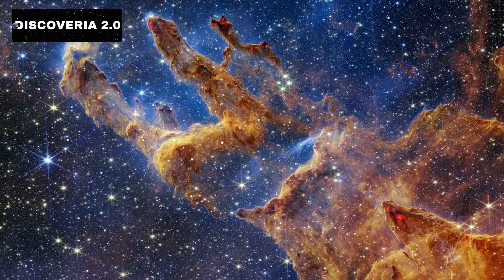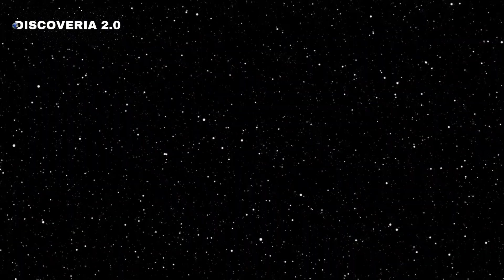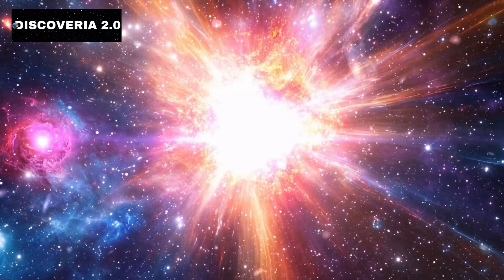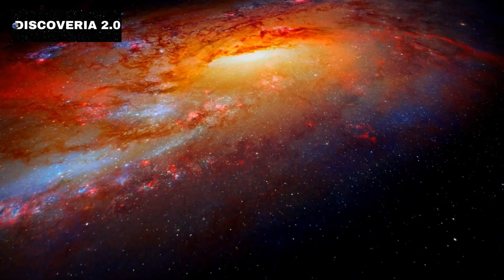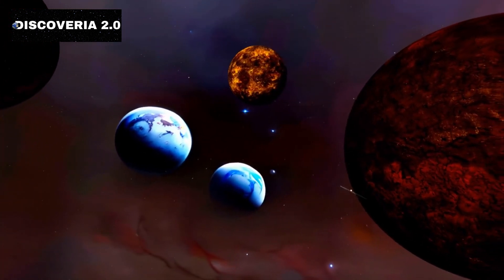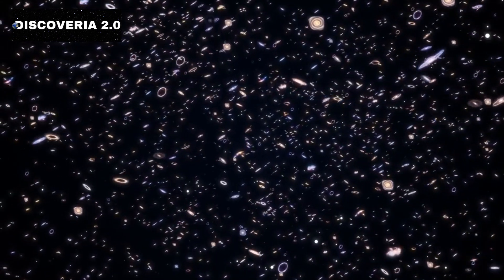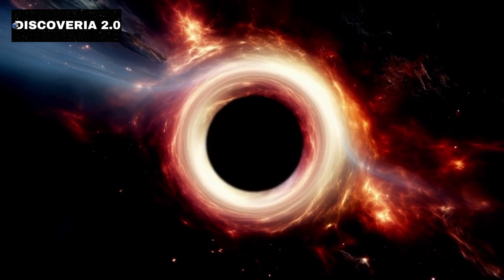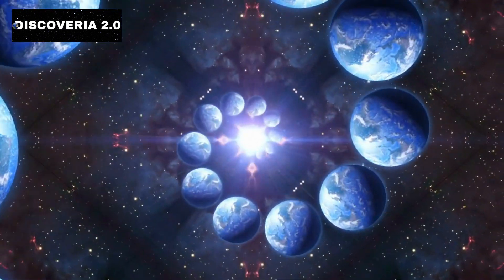"It's Getting Bad" James Webb Telescope Finds 7 Oldest Strange Galaxies, Has Astronomers Worried!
Scientists are both excited and concerned as new deep field images from the James Webb Space Telescope have revealed surprising discoveries in the distant universe. These groundbreaking pictures are poised to transform astronomy, and researchers admit that these findings were unexpected—and we may not be fully prepared for their implications.

In one recent deep field image, scientists discovered numerous distant galaxies that challenge our long-established cosmological models. Among these, some galaxies are so unusual that, if further confirmed through spectroscopic analysis, they could dramatically alter our understanding of the universe. The image was captured as part of the James Webb Space Telescope's Advanced Deep Extragalactic Survey, which includes the Hubble Extreme Deep Field and unveils galaxies at unprecedented distances that were previously invisible to Hubble.

One galaxy in particular, F200DB-045, is potentially a high-redshift galaxy with an estimated redshift of 20.4—meaning it could have existed just 160 million years after the Big Bang. However, this galaxy still requires spectroscopic testing to confirm its true nature.

If verified, F200DB-045 would become one of the oldest and most distant galaxies ever discovered, potentially challenging the Big Bang model, which suggests that the universe is about 14 billion years old. Currently, the most distant spectroscopically confirmed galaxy is JADES-GS-z14, but even this galaxy poses a significant problem: neither JADES-GS-z14 nor other similar galaxies fit into any of our current models or computer simulations. Scientists are at a loss to explain how these galaxies could have formed, and their origins remain a profound mystery. Even the most advanced simulations have failed to predict the existence of such early galaxies, leading to a major paradigm shift in cosmology. As a result, researchers are now questioning the accuracy and completeness of our long-standing theories about the universe’s formation.